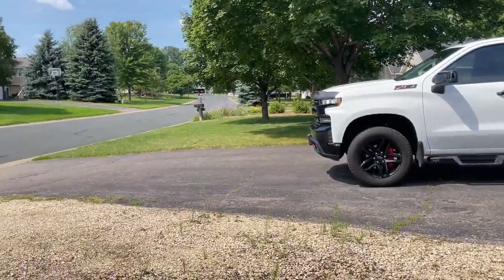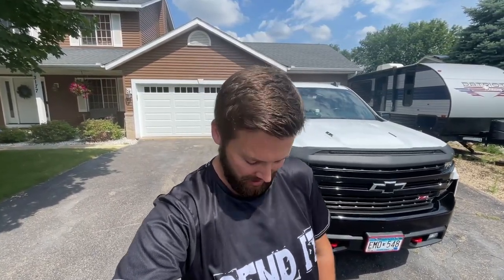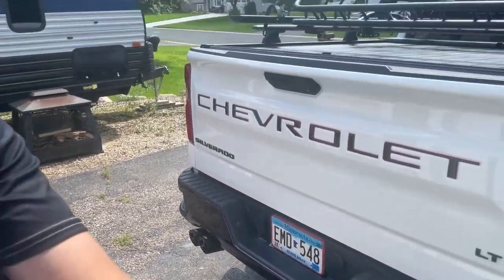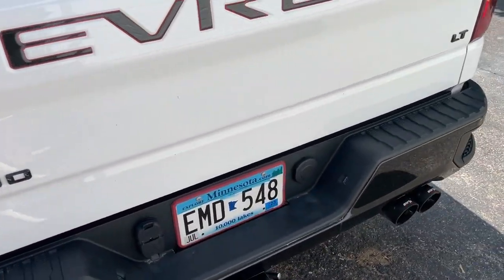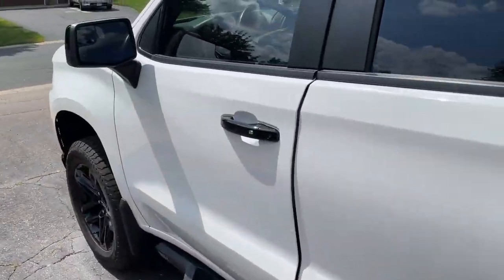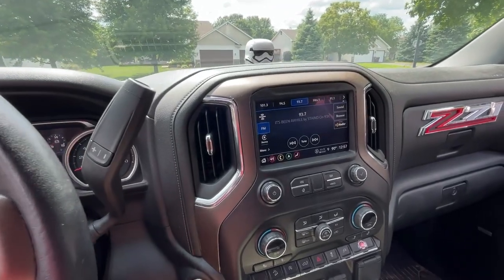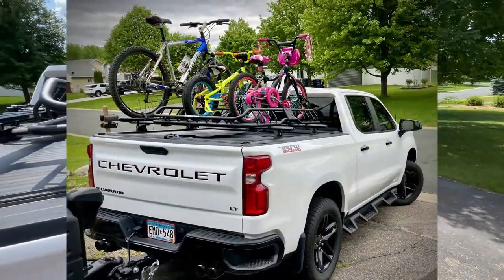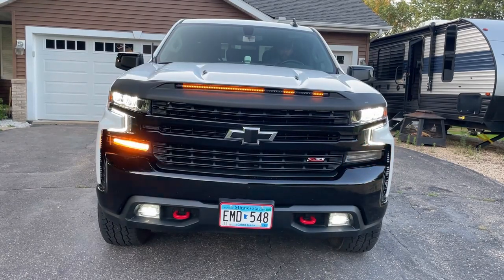Over $13,000 in Truck Parts! What would I buy again?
BD Trims Tailgate Letters
Link to tint I used (I went with 50%)
Autostop Eliminator:

Contents of this video:
0:00 - Intro
3:02 - Reviews
32:23 -  Sneak Preview
33:24 - Conclusion